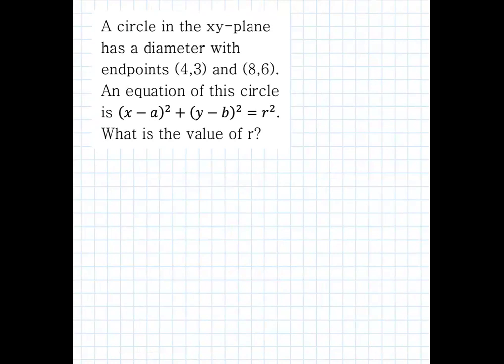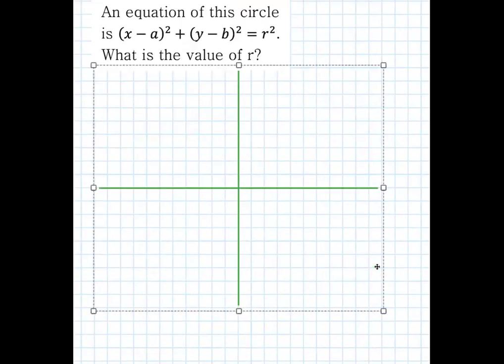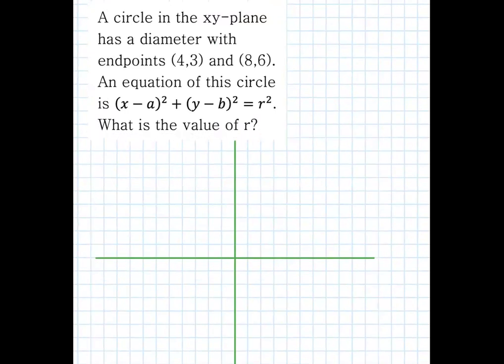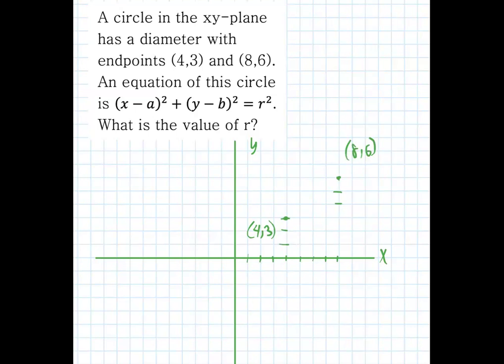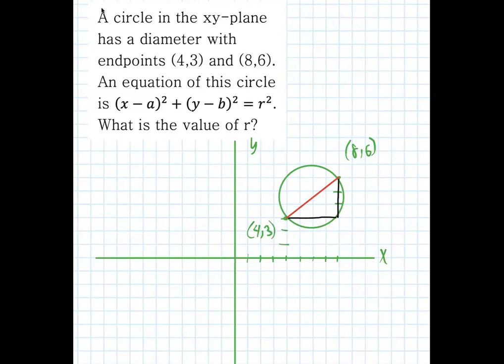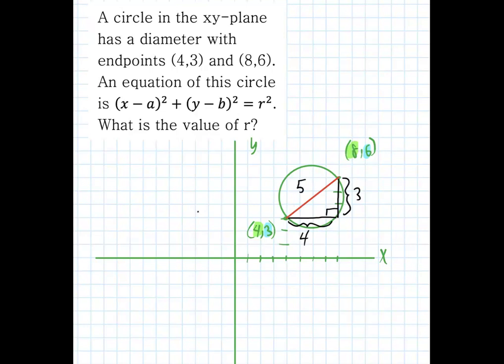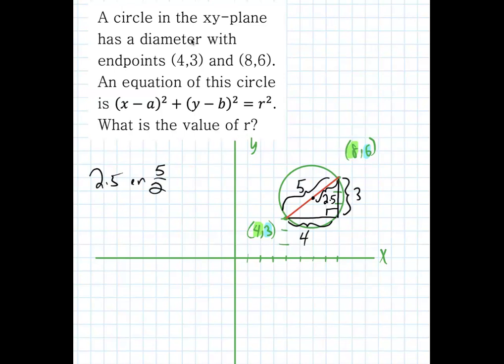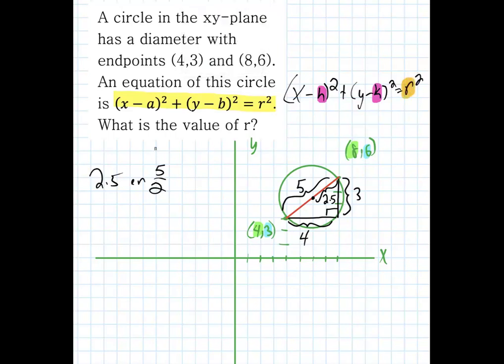A circle has endpoints (4,3) and (8,6) – SAT Prep